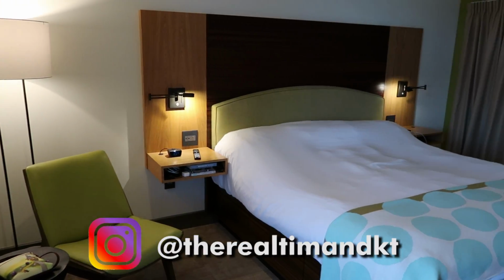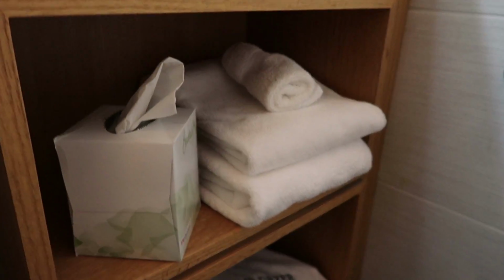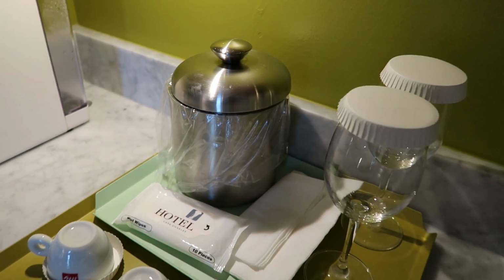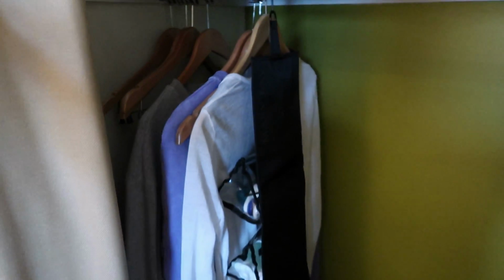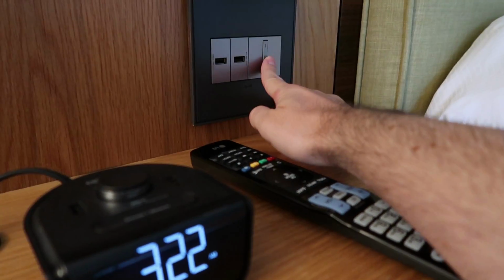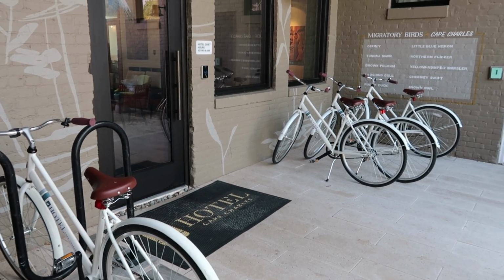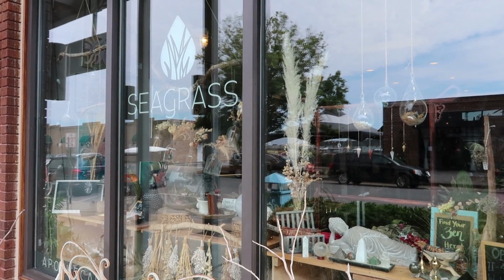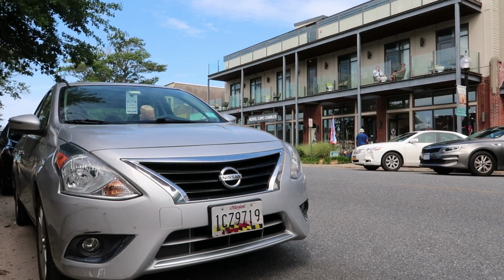VLOG: Hotel Cape Charles FULL Room & Property Tour | Courtyard King Room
During our visit to Cape Charles, VA, we had a wonderful stay at the Hotel Cape Charles on Main Street/Mason Ave. Today we're going to be showing you our Courtyard King room with a FULL room tour, followed by a FULL property tour of everything offered by the Hotel Cape Charles and the adjacent boutiques! Are you ready to get away for a beach weekend?

00:00 Introduction & Courtyard King Room Tour
07:49 Courtyard Community Area(s)
08:03 Courtyard (Exterior) Shower
08:09 Accessibility & Cargo Lift
08:16 Bikes & Golf Carts for Rent
08:36 Hotel Quiet Hours
08:52 Hotel Lobby, Almeta Cafe & Chuckletown Productions
10:23 Hotel Veranda
11:06 Hotel Cape Charles Parking
11:32 Conclusion & See You Real Soon!

Breathe ~ Daxten.